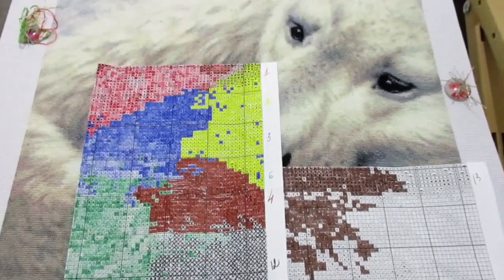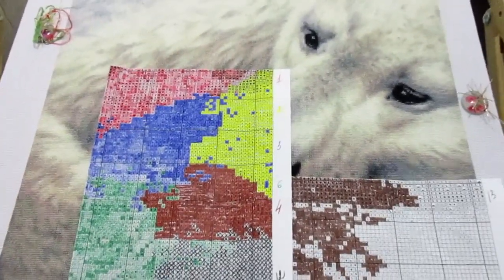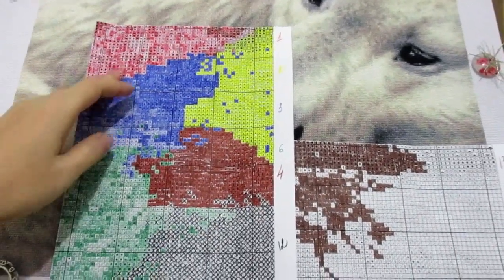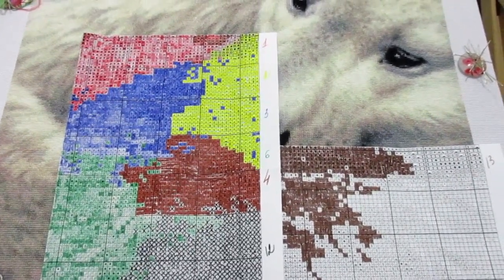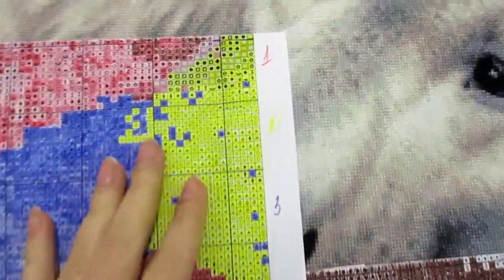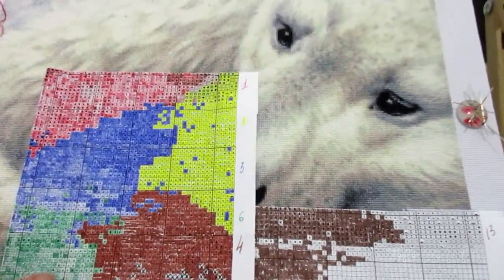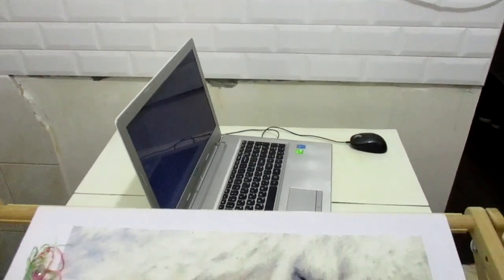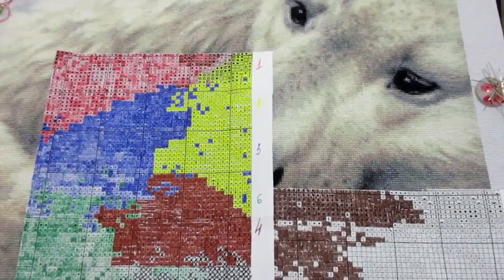СП Авторские истории Мамина нежность - 7 отчет - 77% - 29 участник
"Мамина нежность"
Размер работы в крестиках 250 на 250 с мс 45 на 45.

Начало старта совместного проекта 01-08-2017 г.
Окончание совместного проекта 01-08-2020 г.
Для вступление в СП необходимо снять видио о вступлении и выложить его на своем канале. Прислав мне ссылку на видио в ЛС страницы Вк

Для участников, которые не ведут свои каналы, так необходимо написать мне личное сообщение в Вк или комментарий под этим видио.

Отчёты по СП необходимо снимать и выкладывать на своём канале ютуб  или же в группе Рукодельный ларец в специально созданном для этого альбоме раз в месяц по возможности  ссылку так отправлять мне в сообщении в ВК.